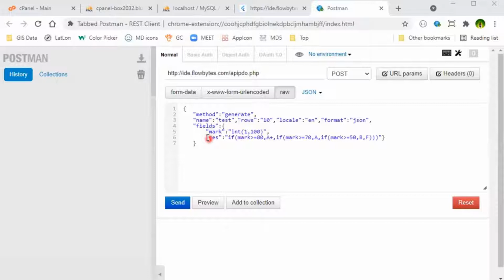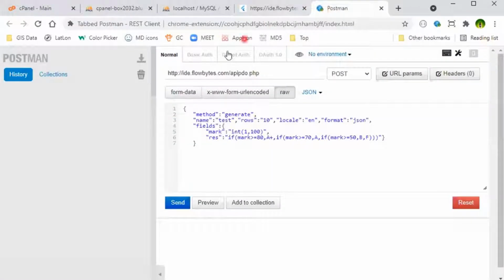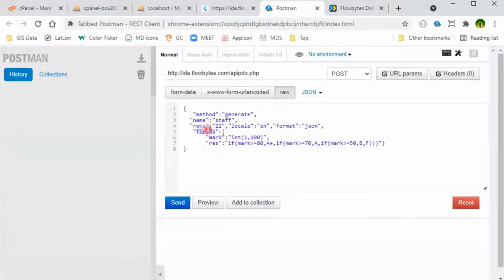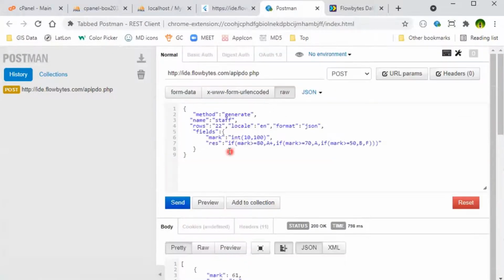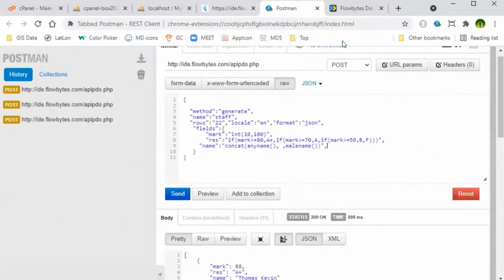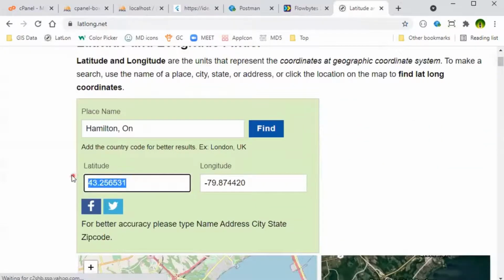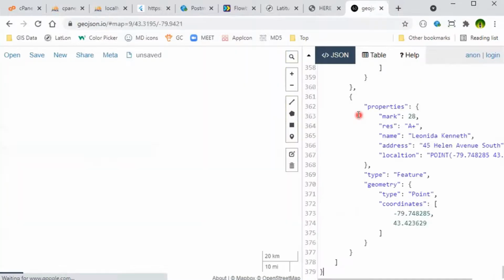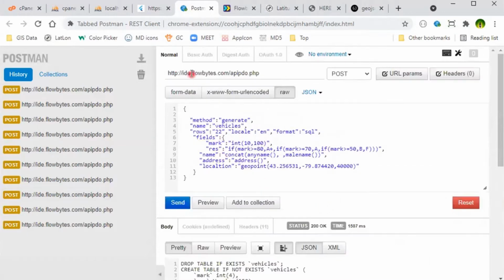Flowbytes Dalinga - 13 Open API for Data Generation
Flowbytes Dalinga use HTTP POST request to generate data on the fly in your tech presentaiton or App testings.بيانات . بيانات للاختبار